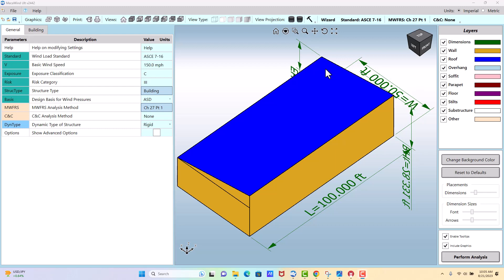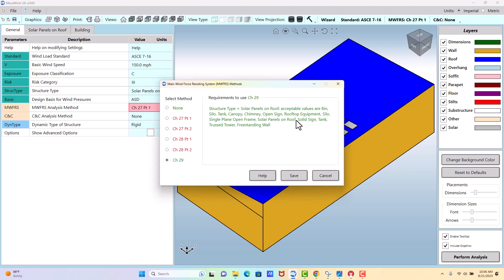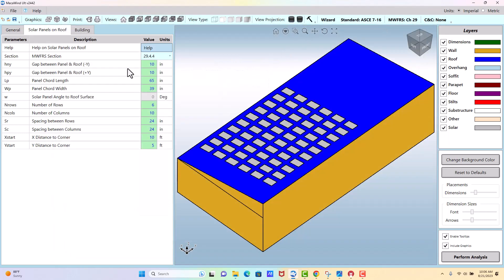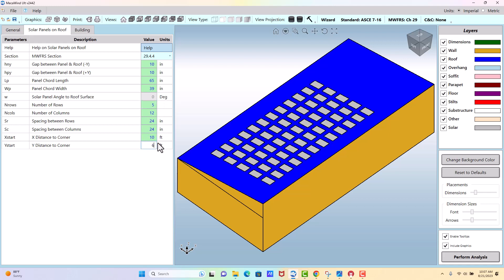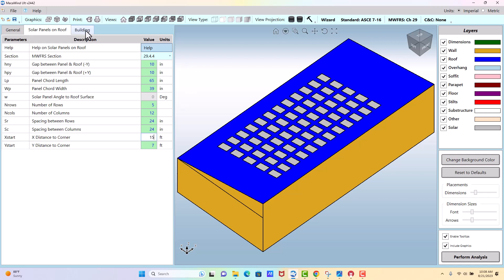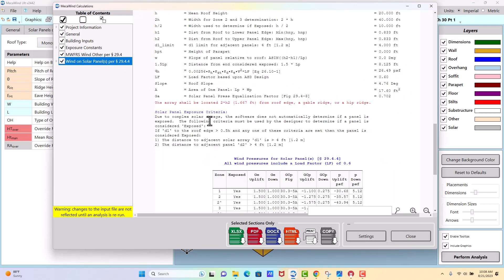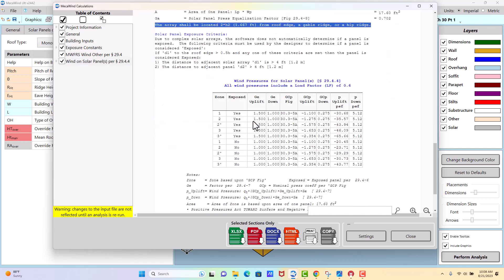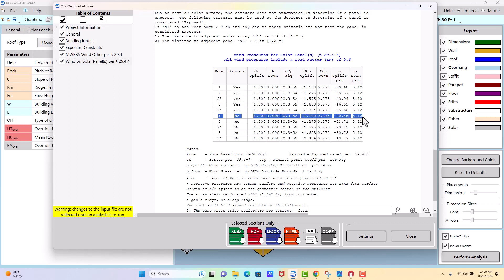Wind Loads on Roof Solar Panels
Wind loads on solar panels on building roofs using MecaWind.